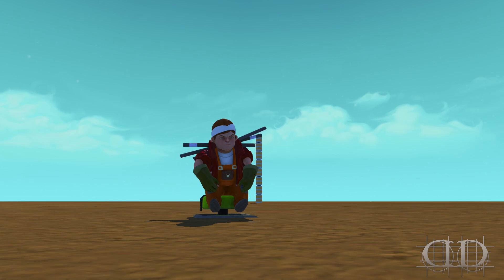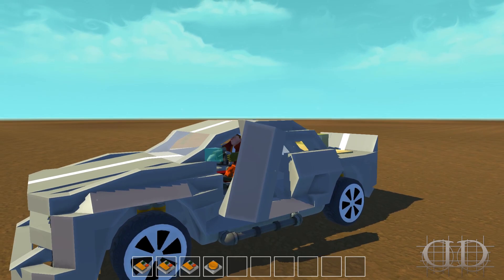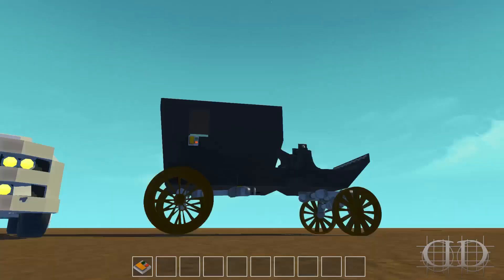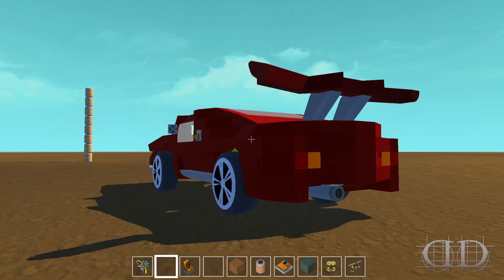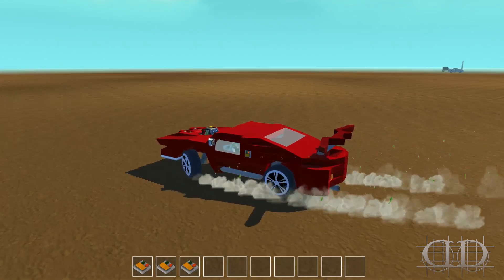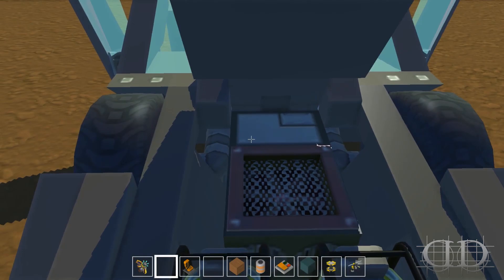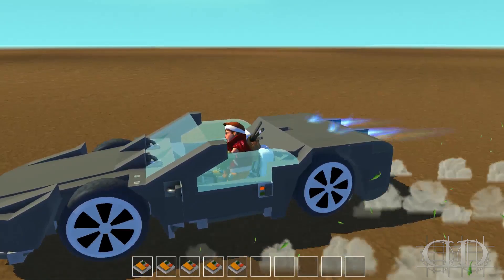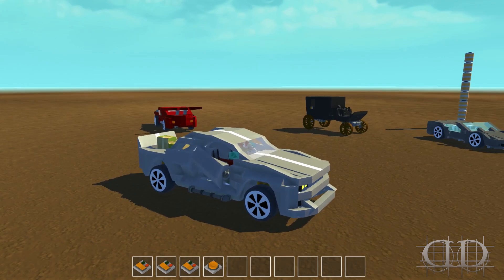Scrap Mechanic Gameplay :EP137: FAN CREATIONS: Sports Cars, Trucks, & Carriages of ThKubik7rs!! (HD)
Scrap Mechanic!  Today, we check out the builds of ThKubik7rs!  We have 2 Sports Cars, an Amazing Truck, and an Old Time Carriage!  But where the horses at?!  Link for these creations is below!